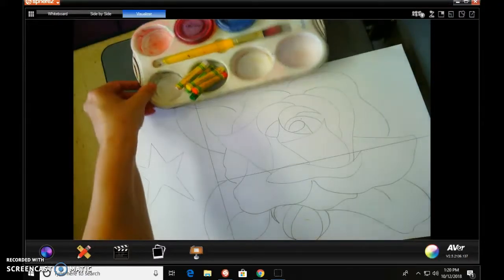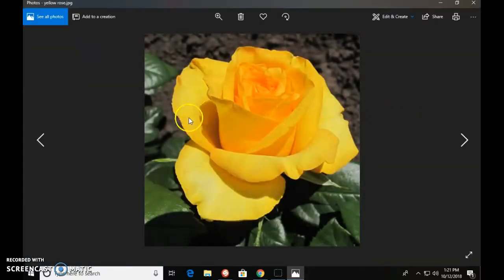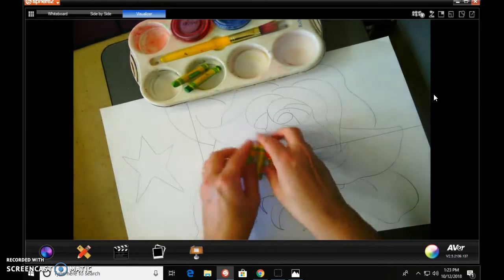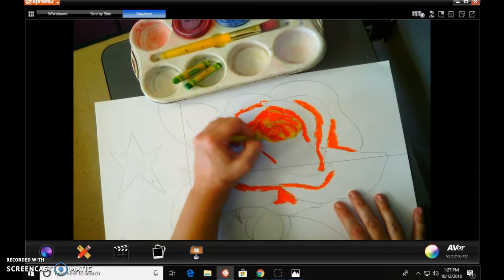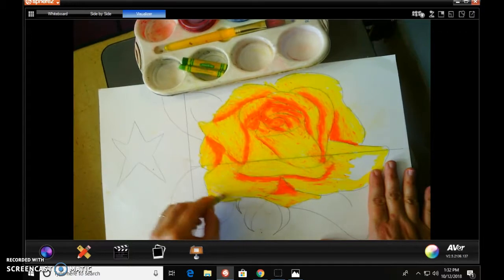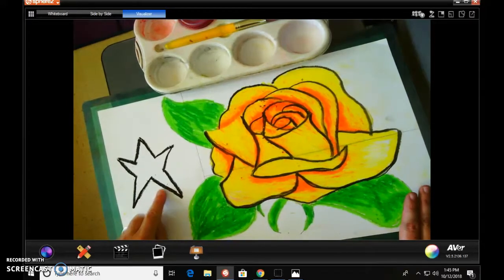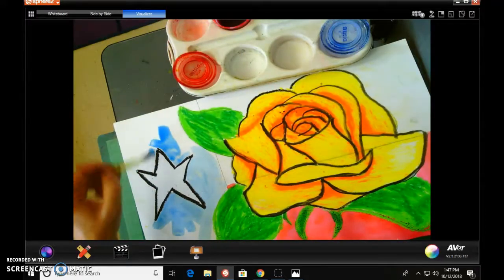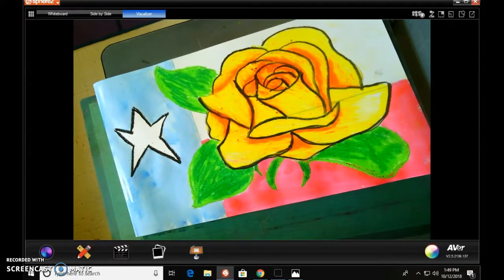Yellow rose of Texas part 2